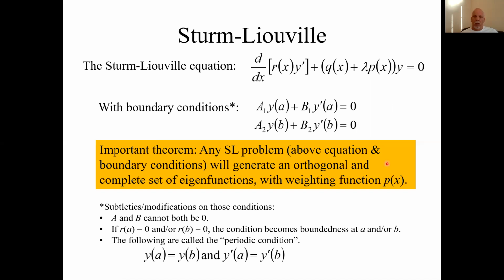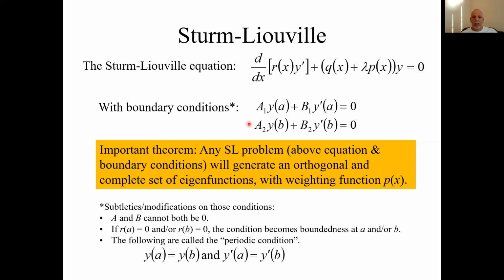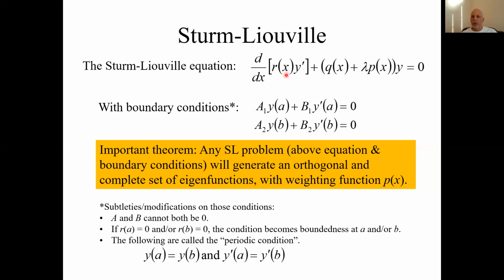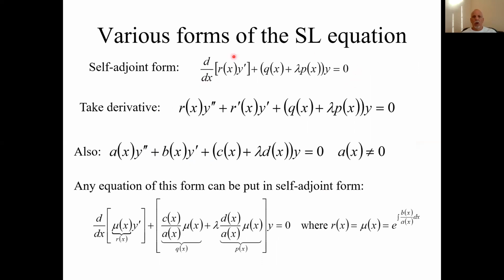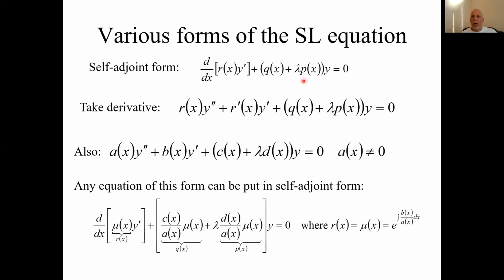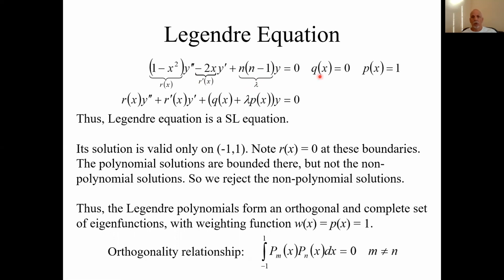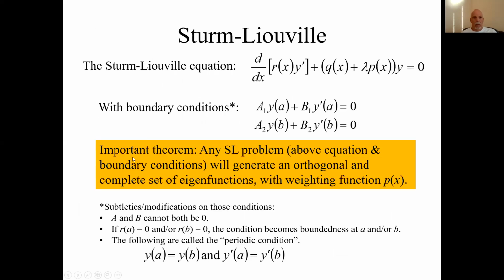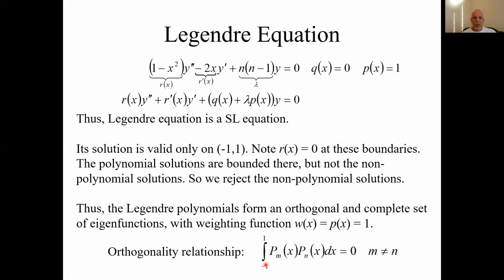5 5 Sturm Liouville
The Sturm-Liouville problem. The SL Theorem says solutions to the SL problem form an orthogonal and complete set, which therefore can be used to expand a function (orthogonal expansion) like we did the Fourier Series.